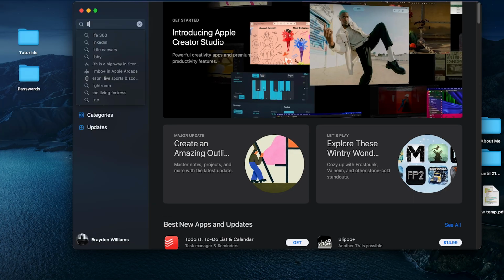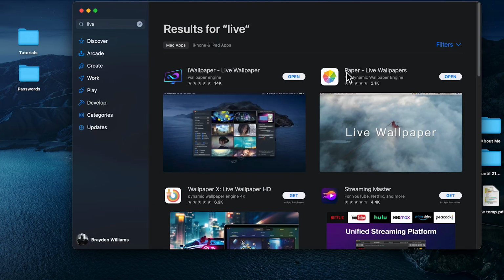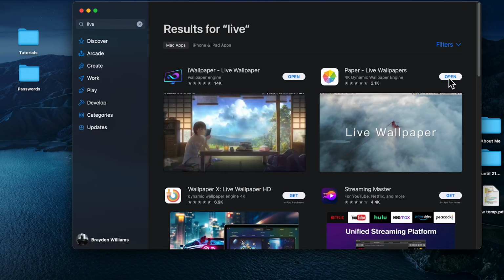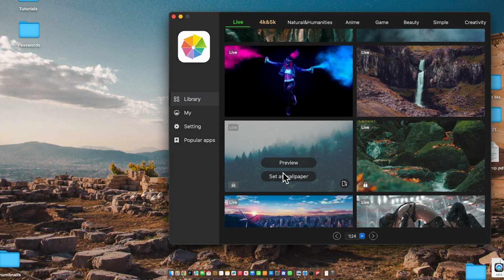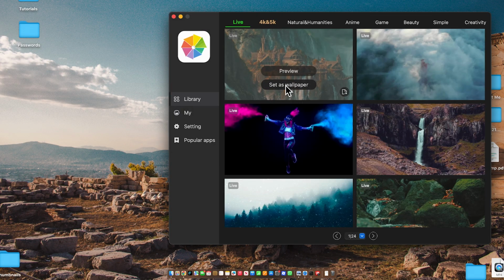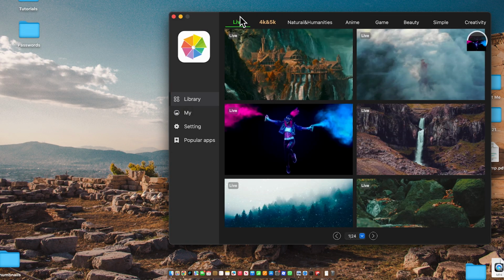How To Install Live Wallpapers on MacBook (WORKING 2026!)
In this video, I’m going to show you how to set up an animated wallpaper on your MacBook. We’ll explore how to get a moving wallpaper using the App Store. This macos tutorial covers the essential steps for how to setup macbook live backgrounds, making it easy for any MacBook Air or MacBook Pro user. 💻✨